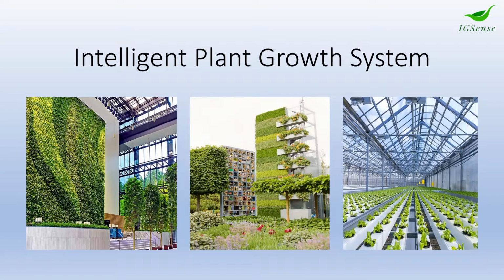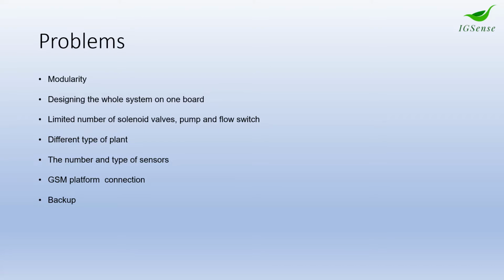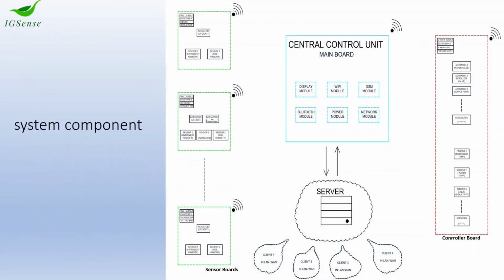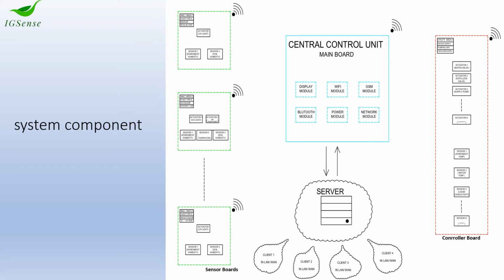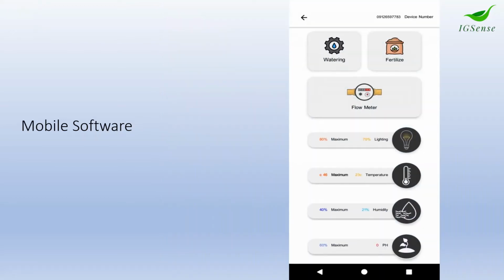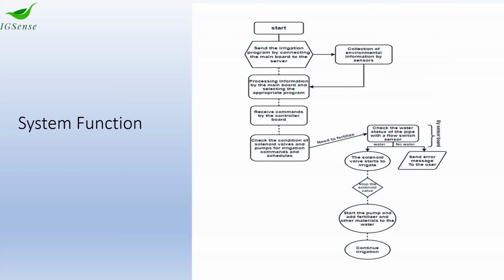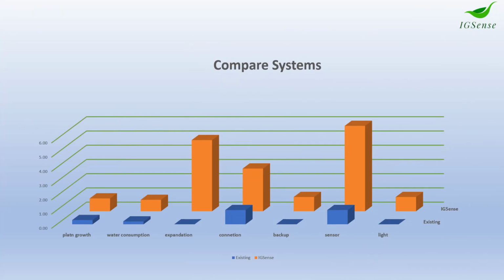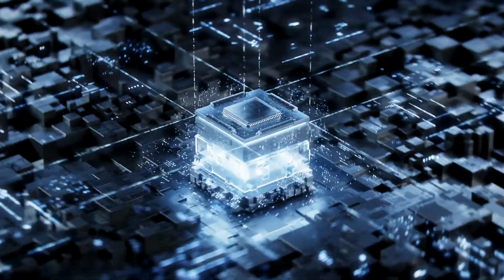IGSense is an Intelligent Climate Control System Invented by zahramohammadnejad and mahdishmadian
we have got golden award in international exhebition and competition of invention in Geneva 2022,